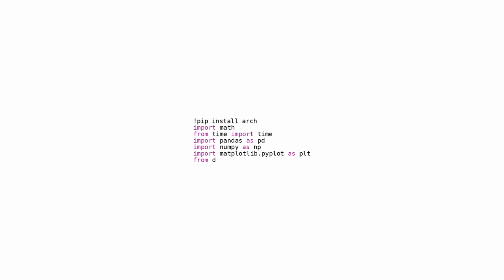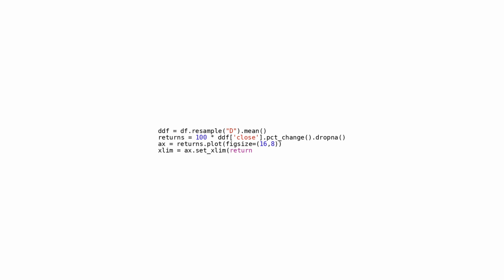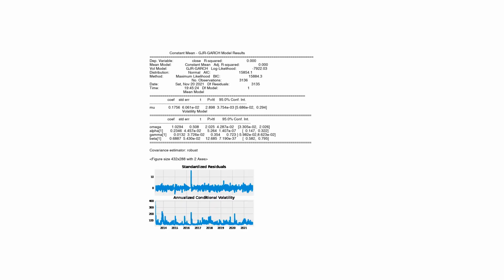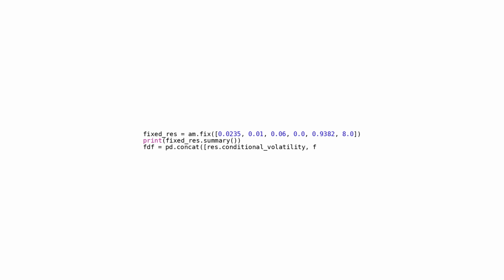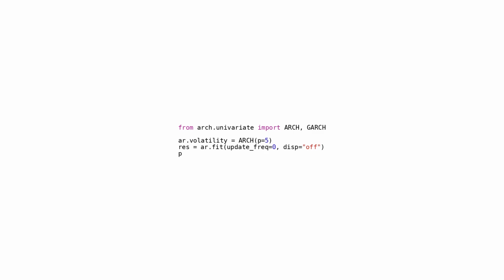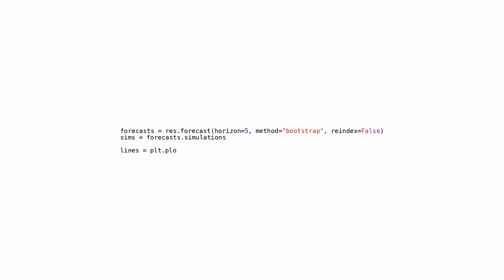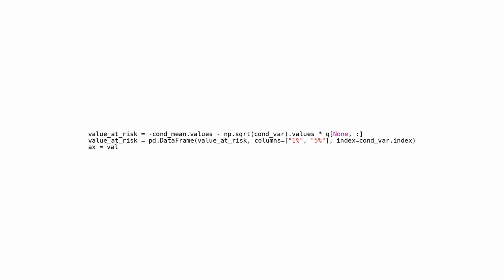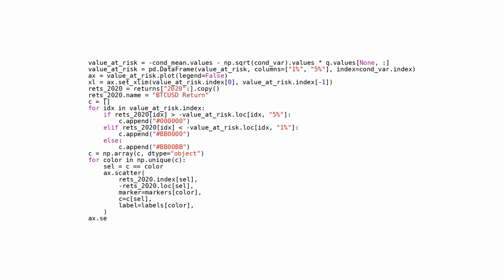From Basics to Mastery: ARCH & GARCH Models in Financial Analysis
Dive into the world of financial data analysis with our comprehensive tutorial on ARCH and GARCH models, using Python. In this video, we start from setting up your environment and installing necessary libraries, moving step-by-step through reading and plotting Bitcoin price data. We delve into resampling techniques, calculate and plot returns over different timeframes, and explore the intricacies of fitting ARCH and GARCH models to financial returns data.

Whether you're a beginner or looking to refine your skills, this video provides a deep dive into the statistical techniques used to model and forecast volatility in financial markets. We cover fitting autoregressive models, calculating and plotting Value at Risk (VaR), and simulating expected versus observed variances. By the end of this tutorial, you'll be equipped to analyze financial returns, forecast variance paths, and apply these models to real-world data.

Key Highlights:

Setting up Python environment for financial analysis
Reading and visualizing Bitcoin price data
Understanding and applying ARCH and GARCH models to financial returns
Fitting different models, including autoregressive and Student's t distribution
Forecasting future variances and calculating Value at Risk (VaR)
Practical tips for fixing model parameters and interpreting results
Perfect for students, financial analysts, and anyone interested in quantitative finance, this video offers a blend of theory and practical application, ensuring you gain the knowledge and skills to apply these models effectively. Join us to unlock the full potential of ARCH and GARCH models in your financial analyses!

00:00:00 Installs libraries and sets up environment
00:02:47 Reads and plots Bitcoin price data
00:04:30 Resample, calculate returns, plot with timeframe
00:05:59 Fits a GARCH model to returns
00:07:24 Fits ARCH model to financial returns
00:09:38 Fits GARCH model to returns data
00:10:59 Fits an ARCH model to data
00:13:00 Fix model parameters and plot results
00:14:35 Fits an autoregressive model to data
00:16:16 Fits ARCH model and displays results
00:17:41 Fits Student's t distribution to data
00:18:56 Fits GARCH model, forecasts variance paths
00:20:29 Create a boxplot using Seaborn
00:21:39 Plot simulated and expected variances
00:23:27 Generate forecasts and quantile values
00:24:55 Calculates Value at Risk (VaR) and plots exceedences
00:27:11 Calculates and prints quantiles of standardized returns
00:28:28 Calculate and plot VaR from returns data